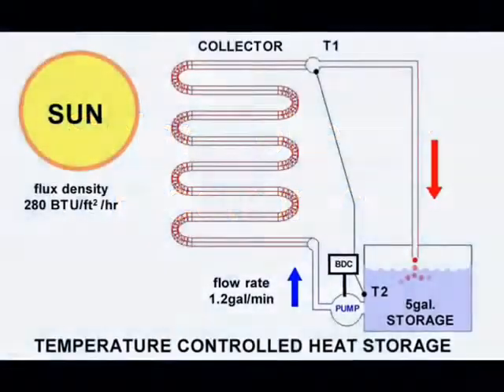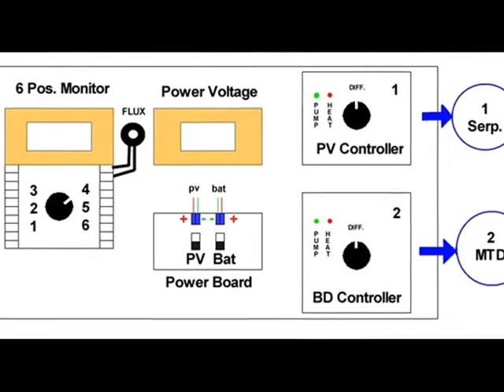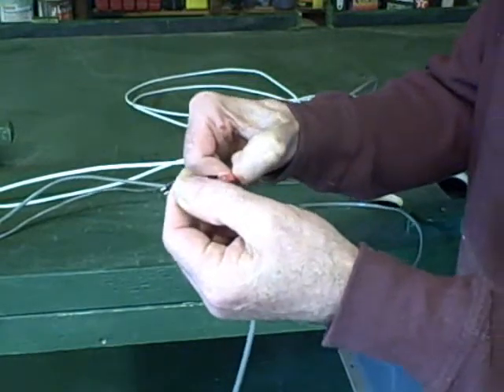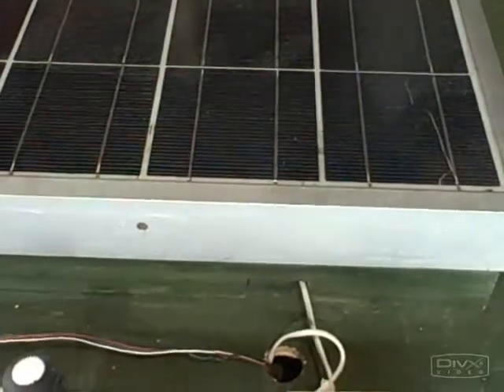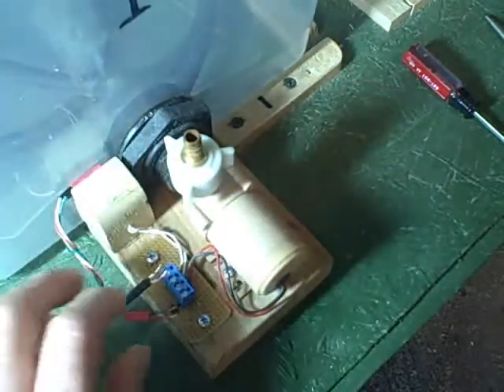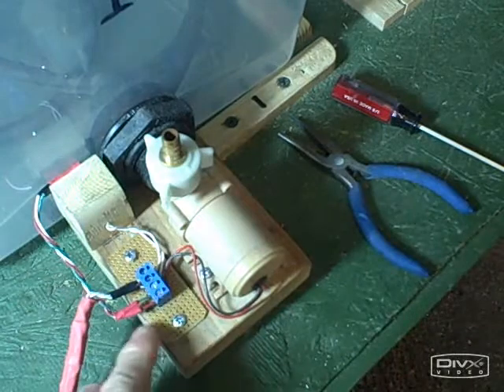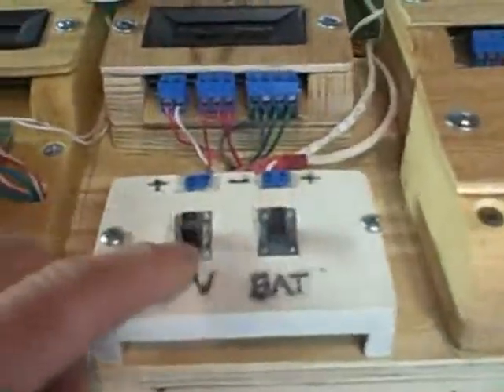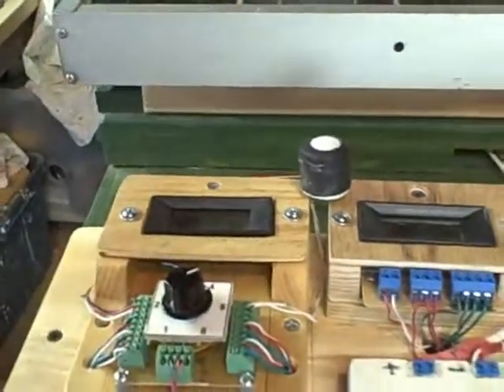Solar Collector Electronics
To be practical the process of collecting solar heat must be automated. The actual temperatures inside a collector and inside a storage tank may be monitored but it is not necessary to know these temperatures to automate the process of heat collection. The job of a basic differential controller involves sensing a temperature difference.and responding to that difference, A heat available lamp may also be added to help the user make the best possible adjustment.